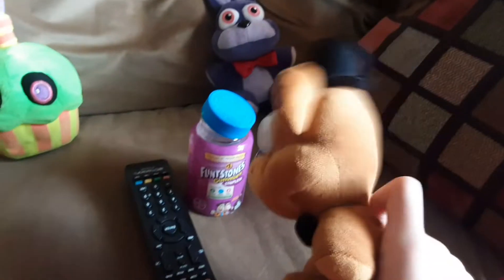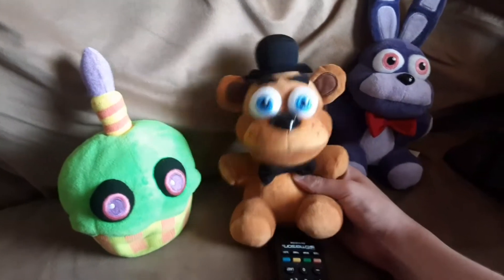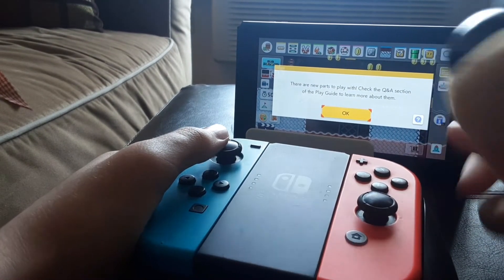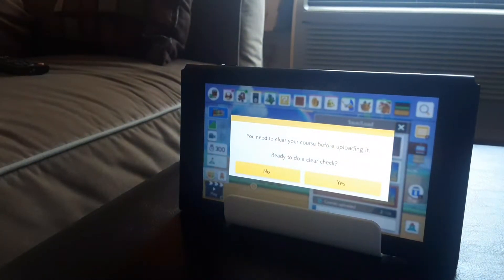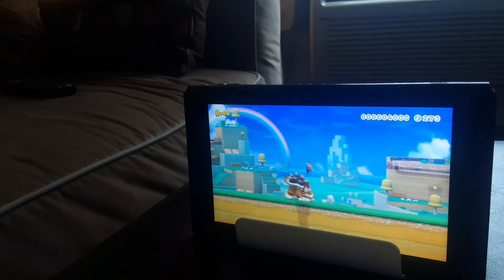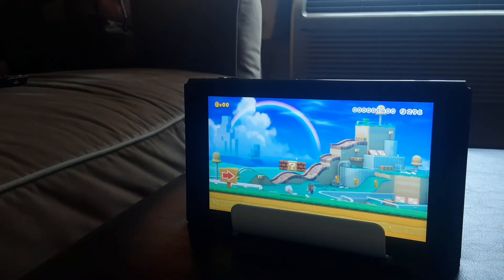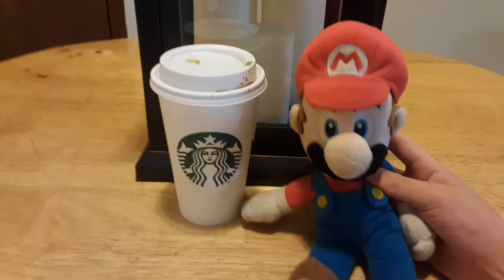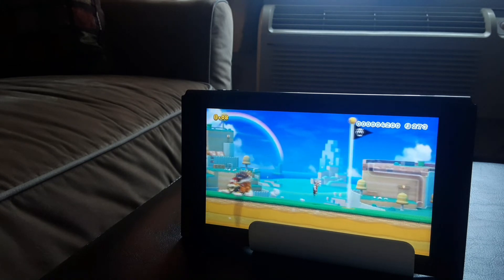XBS Movie: Freddy's Super Mario Maker 2 Problem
Freddy creates a level in Super Mario Maker 2.